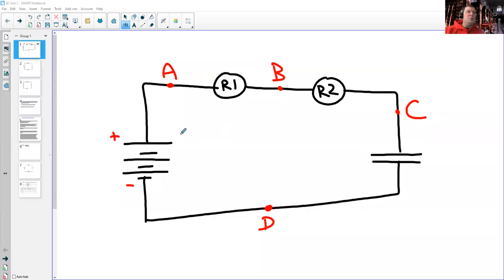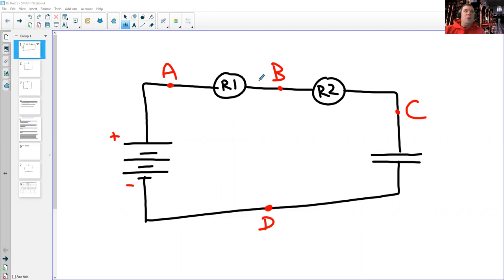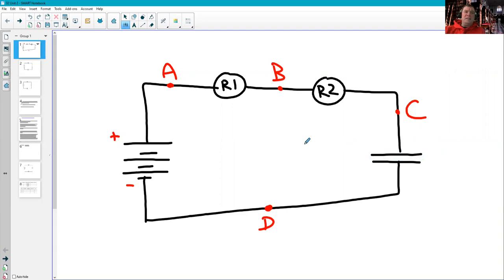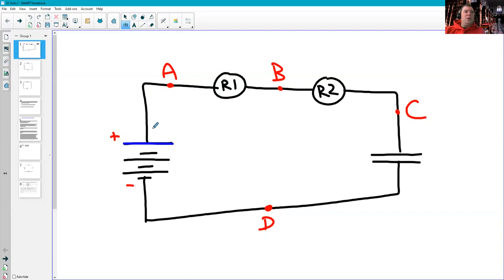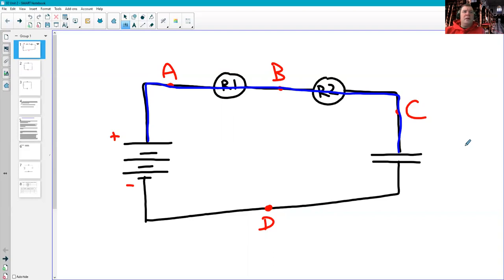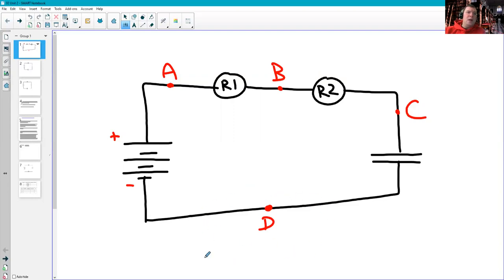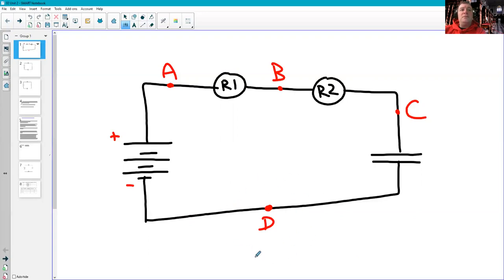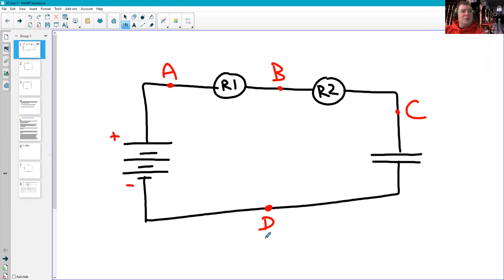Unit 2 Post Activity 1, Pre Activity 2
CASTLE Unit 2. Thinking about results of Activity 1, leading into Activity 2